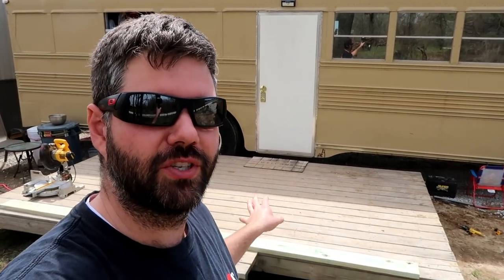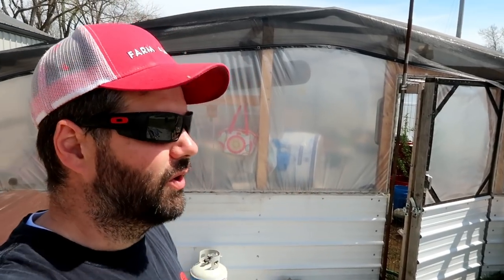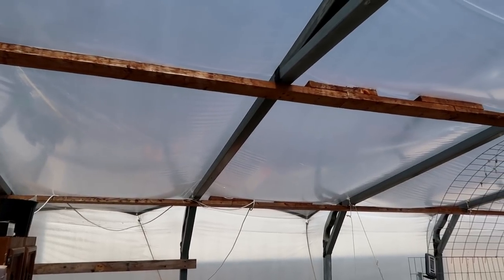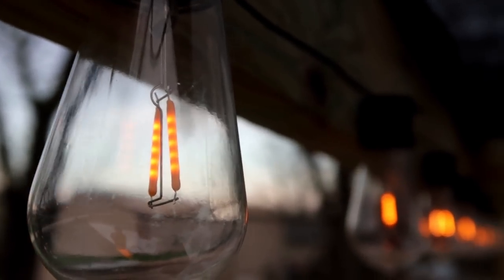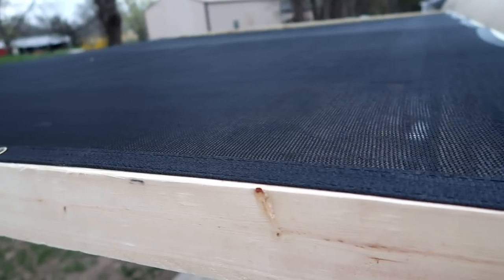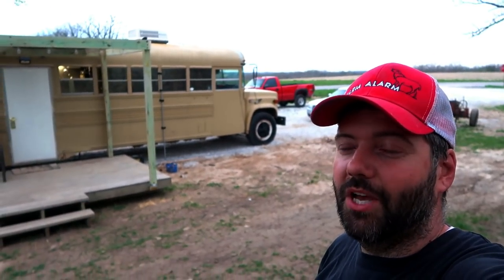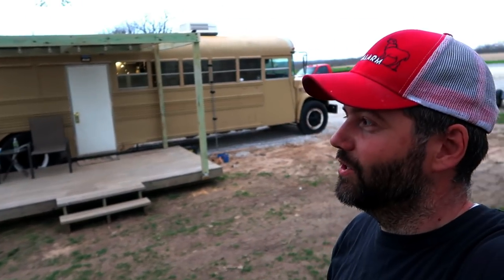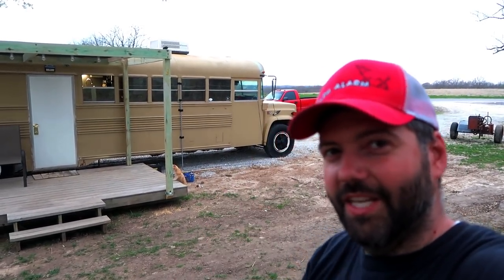I built a Porch on my Skoolie Bus with Harbor Freight Shade Cloth Mesh Tarp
He built a Covered porch Pergola for his School Bus conversion motor home with lumber and a Mesh Shade cloth tarp from Harbor Freight.
What does that mean? Amazon pays us a Small fee for providing a link. It cost you Nothing :-) and dont worry, we will not post a link to something that we do not use or like.